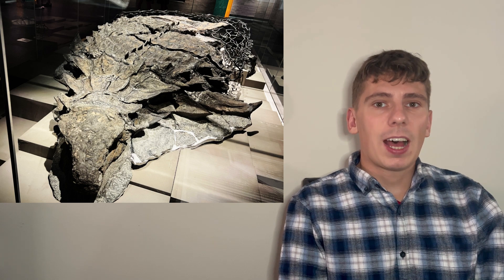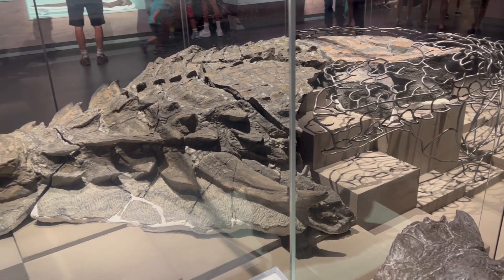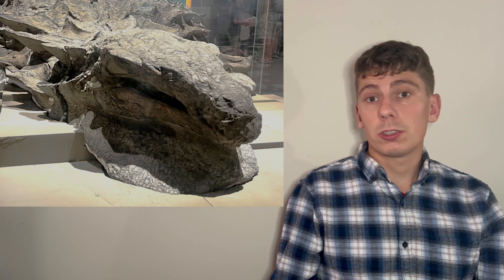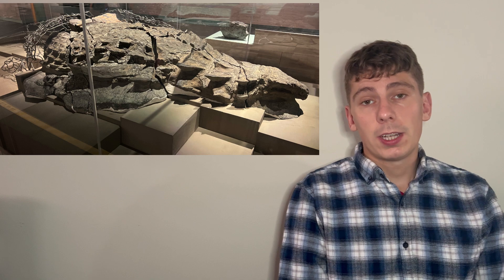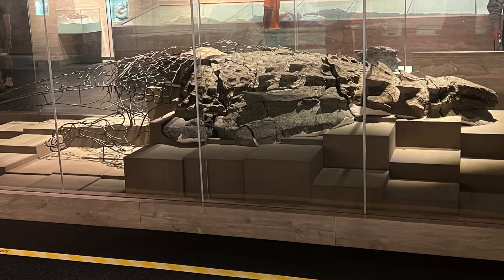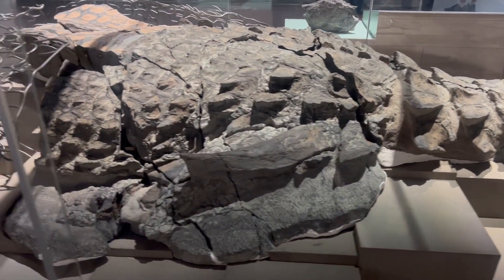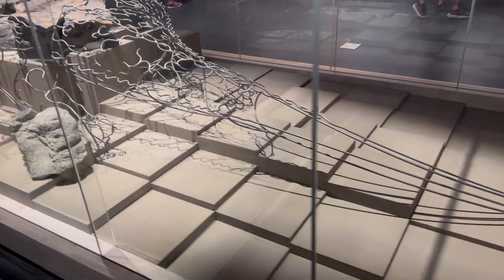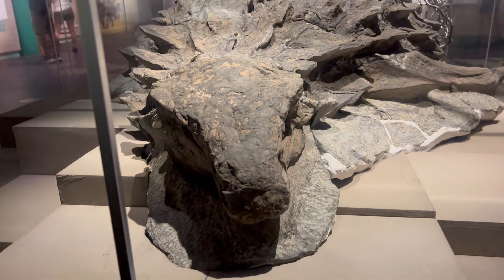The Dinosaur Mummy | Borealopelta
In 2011, an incredible discovery was made in Alberta, Canada. This video is about the dinosaur mummy, Borealopelta.